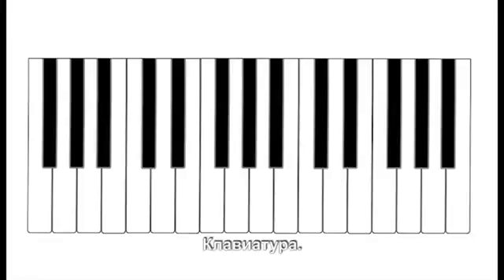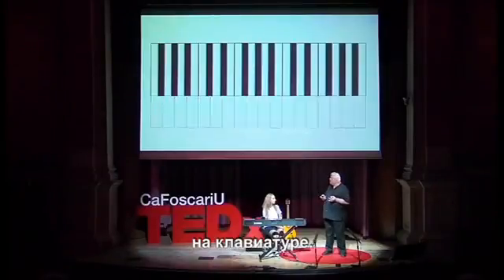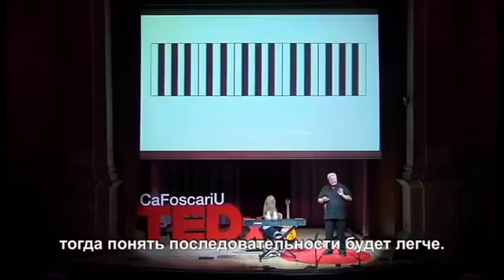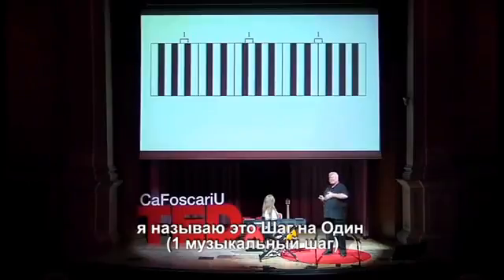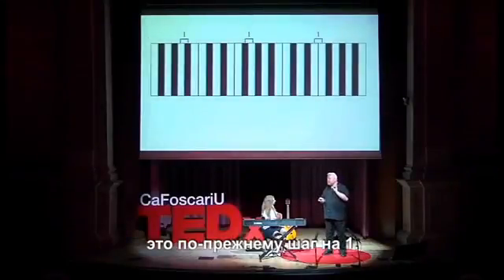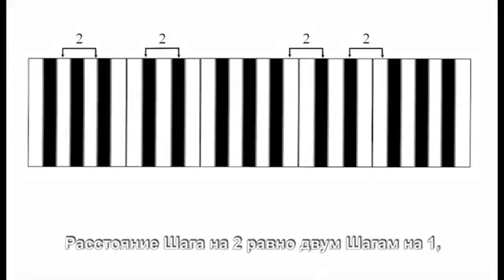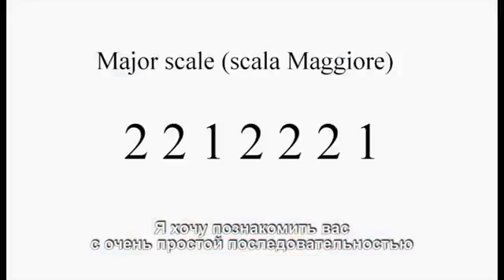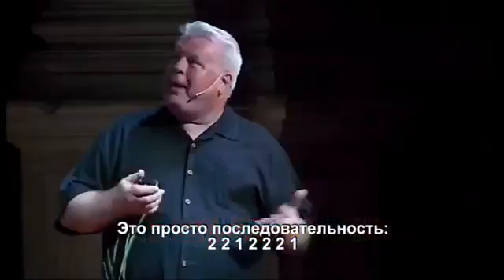Выступление автора технологии Понимание Музыки, Данкана Лориена на конференции TED